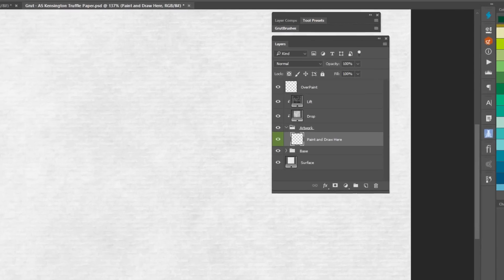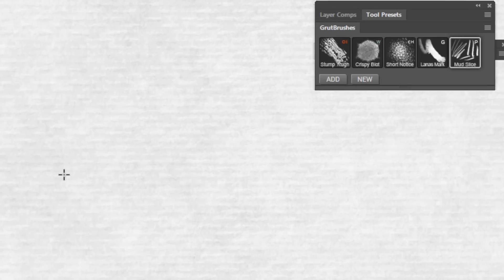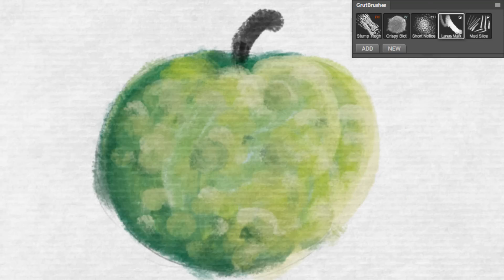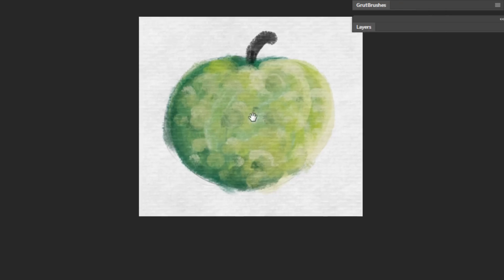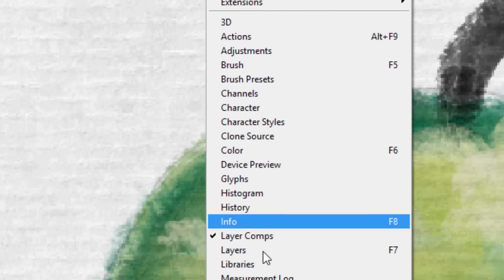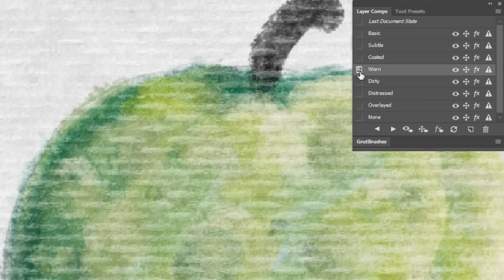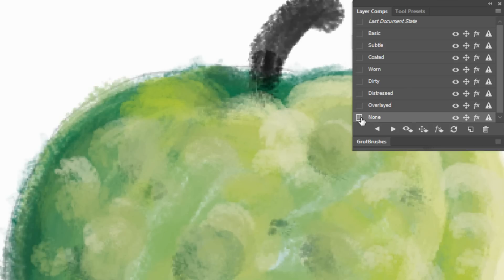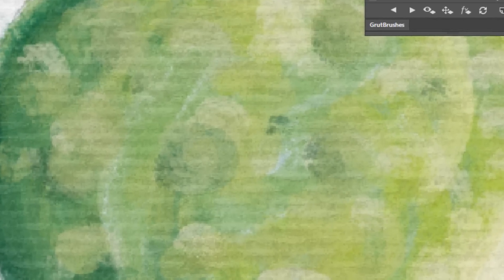Photoshop Paper Textures Tutorial - Quickstart for GrutBrushes Photoshop Art Surfaces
Art Surfaces - Photoshop Paper Textures from GrutBrushes are print-res, infinite canvas Photoshop templates with Smart Surfaces which apply surface texture light and shading to your artwork as you paint!

Note that the Art Surfaces no longer come with a layer called "Overpaint" as seen in the video but you can create one easily by just adding a new layer above the "Lift" layer